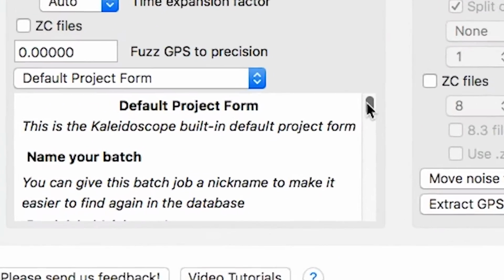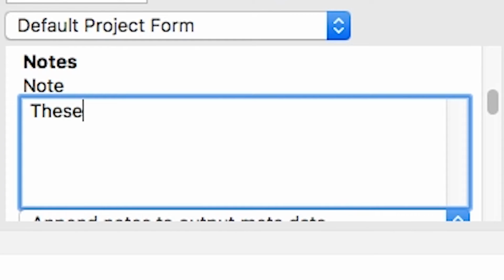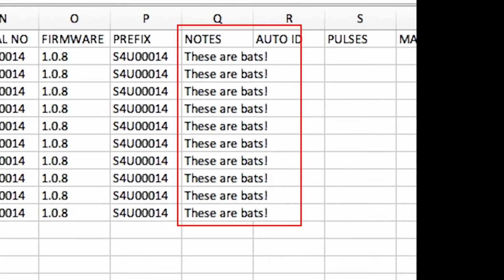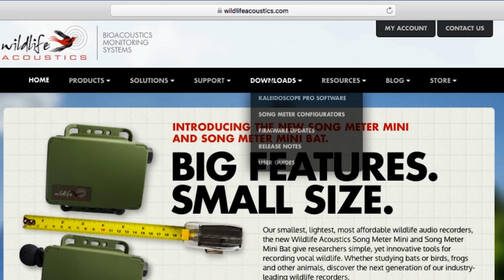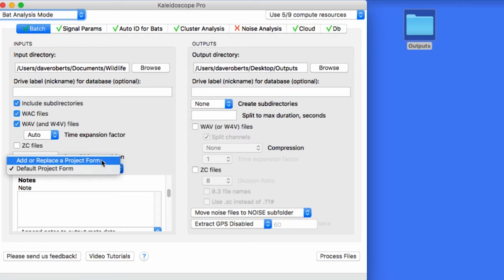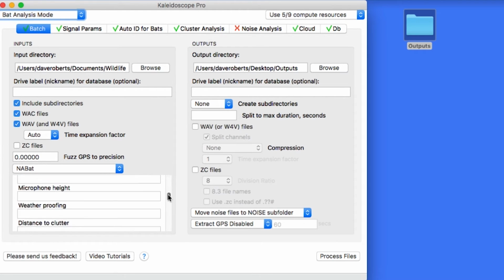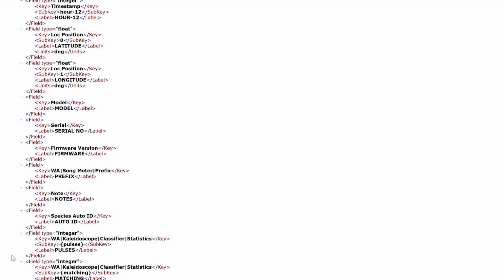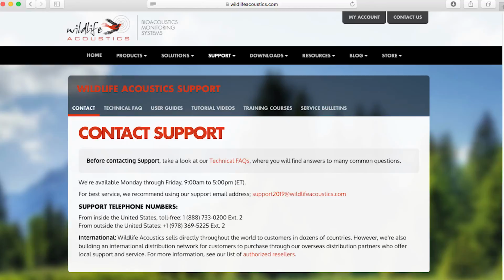Kaleidoscope Pro Quick Tip: What is a Metaform? | Identify and Analyze Animal Sounds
Kaleidoscope Pro allows you to quickly sort, label, and identify bird songs, frog calls, and bat identifications from weeks, months, or even years of recordings. The Metaform recognizes metadata in recordings and provides data fields for the purpose of adding new metadata.